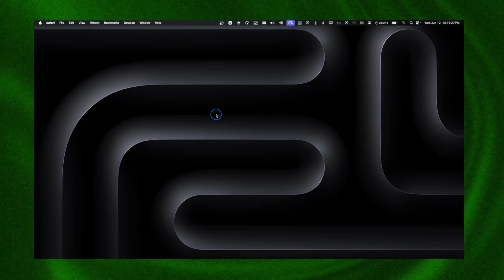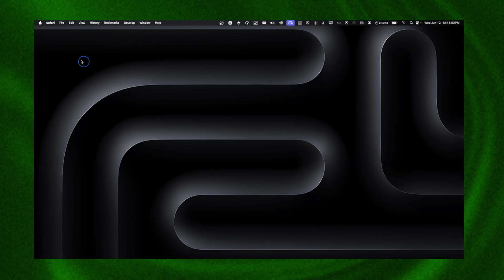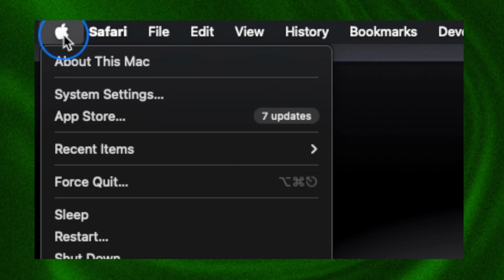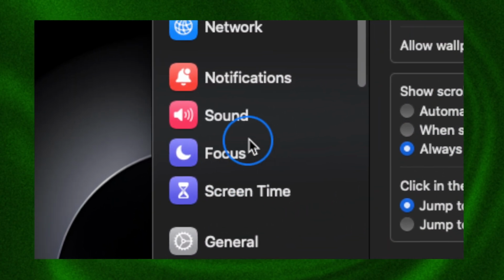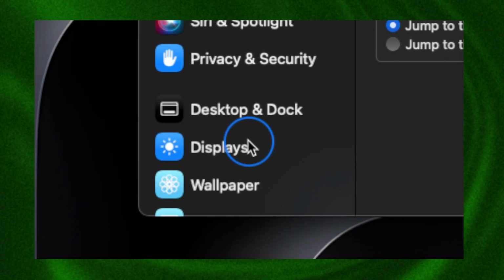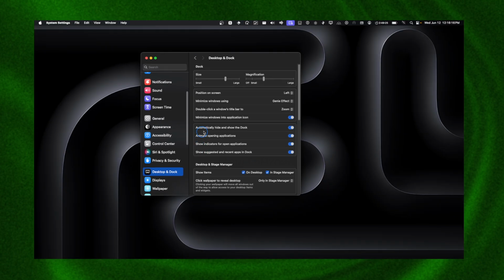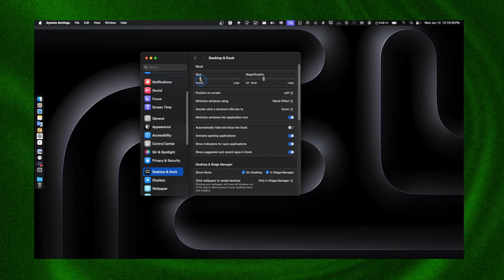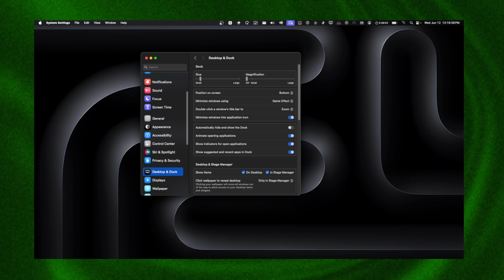How Can I Change Dock Location Macbook Pro M3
In this MacBook Pro tutorial in this MacOS tutorial I'm going to show you how to change Dock location on MacOS